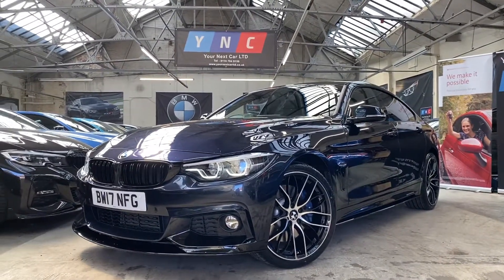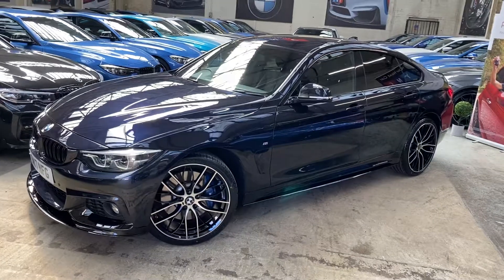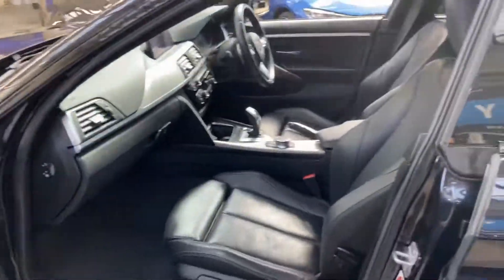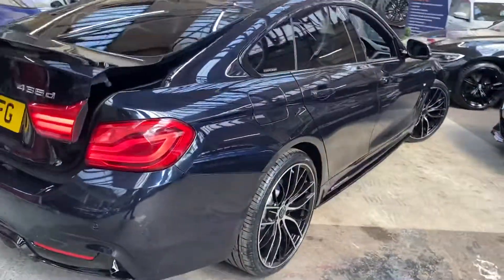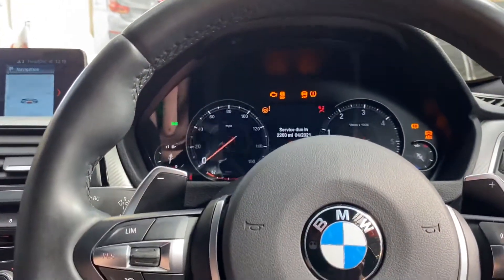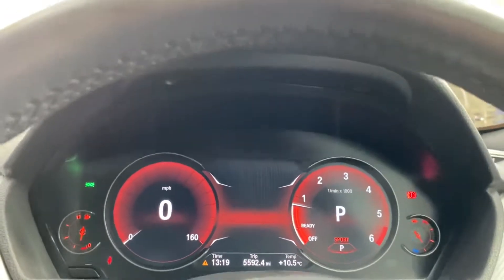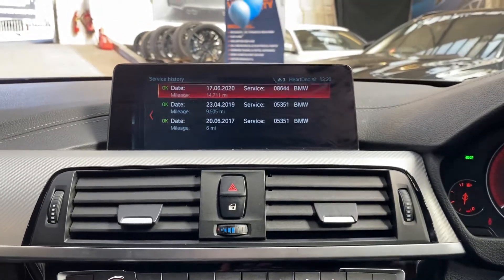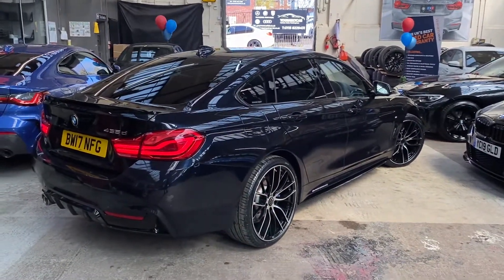(BW17NFG) NEW @ YNC 435D M SPORT GRAN COUPE (Adaptive LED Lights!!!)